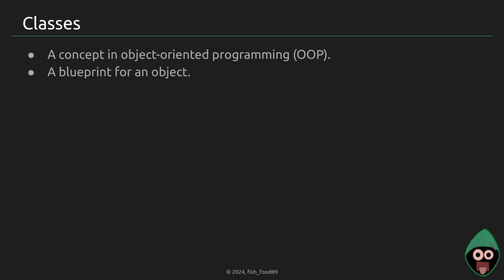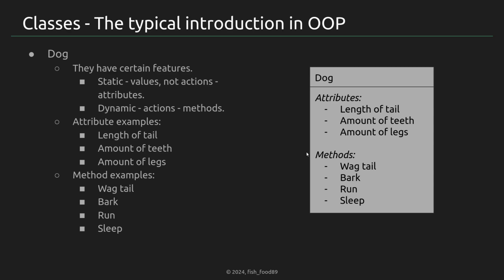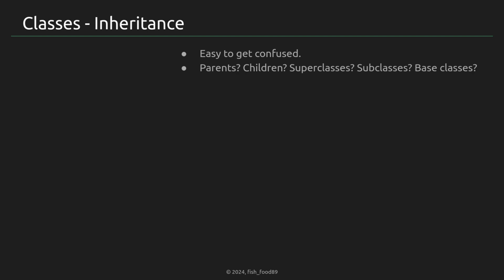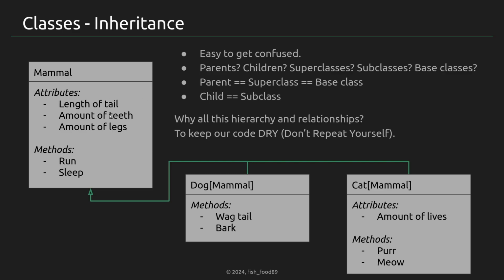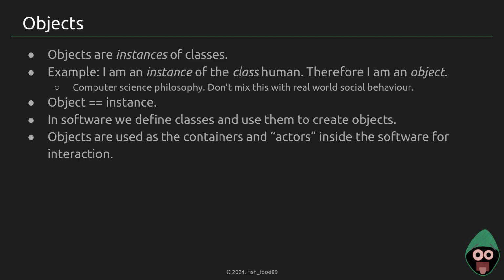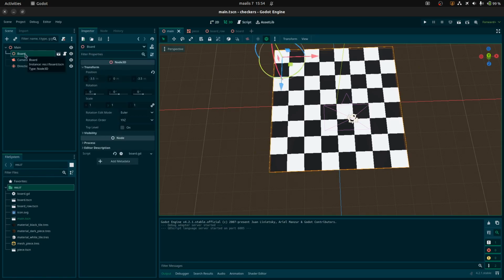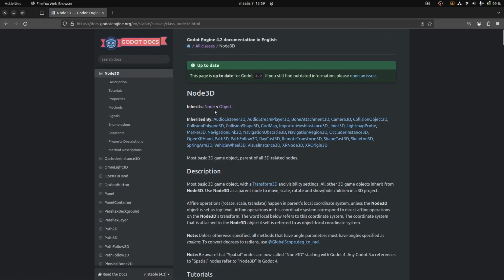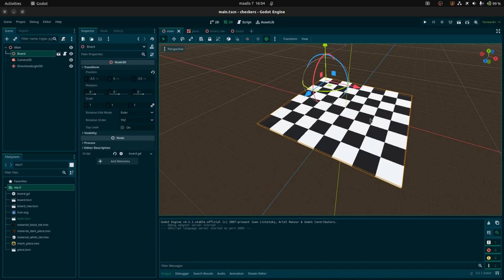Classes, objects and instances - Learn Software Development - 012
This is a video which discusses classes, objects and instances in object-oriented programming (OOP). A lesson on the concepts this time around. Worth the watch despite us not adding any new code to our project as this is at the core of the Godot Engine.

Chapters:

00:00 Opening
00:22 Introduction
01:22 Classes
03:14 Classes - The typical introduction in OOP
09:30 Classes - Inheritance
16:17 Objects (instances)
24:04 Looking through classes, objects and instances in code
36:18 Closing words